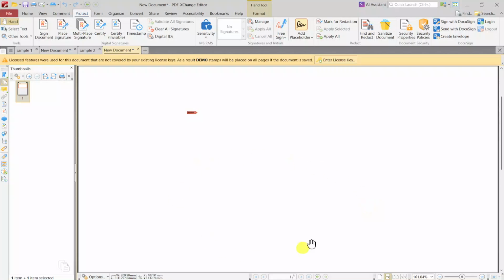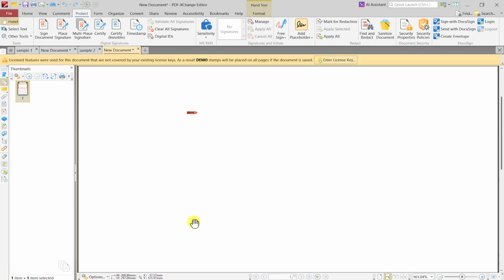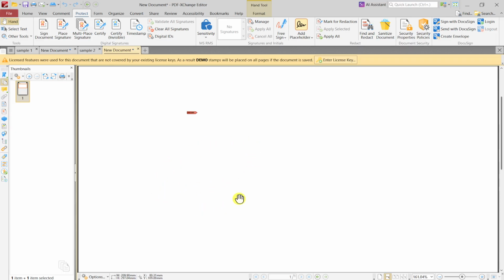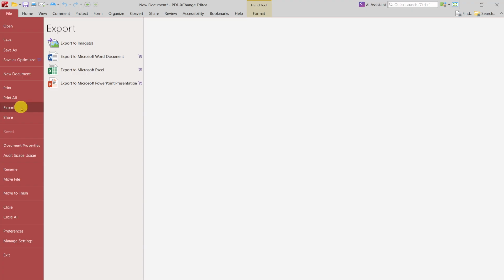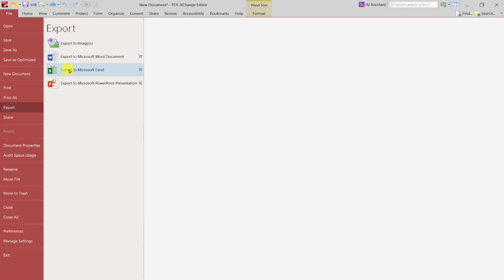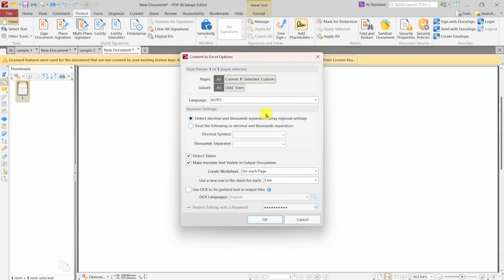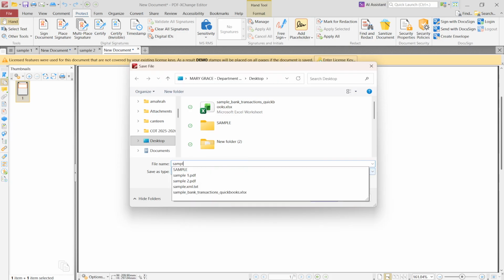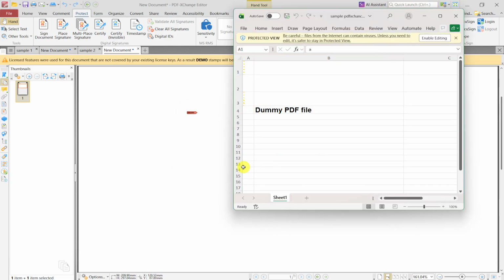How To Convert PDF XChange Editor To Excel (2026) (Beginners Guide)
Learn how to convert PDF XChange Editor to Excel with this simple beginners guide. This video shows how to convert PDF to Excel and use PDF XChange Editor for PDF to Excel conversion. Follow the easy steps to get your PDF content into an Excel file.